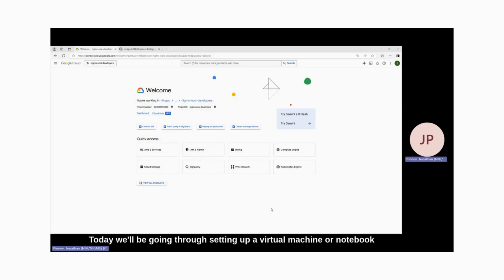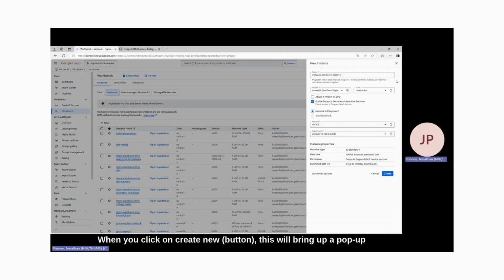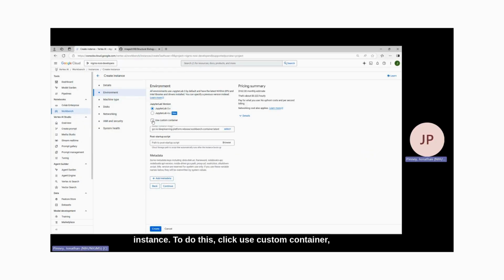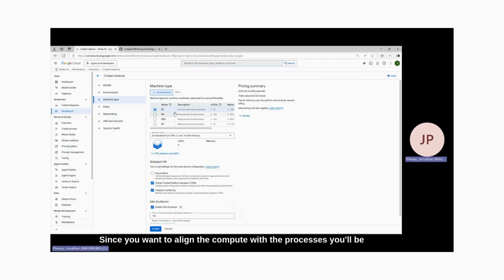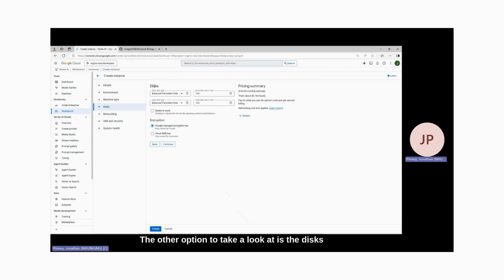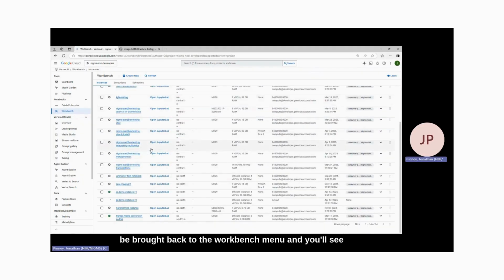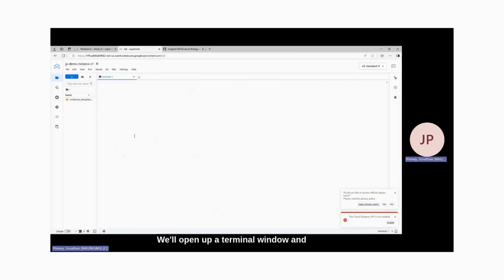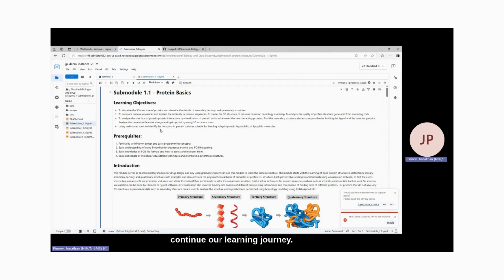Creating a GCP Notebook Instance (1 of 3)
Overview of creating a GCP notebook instance.